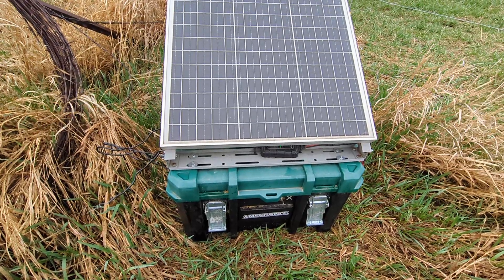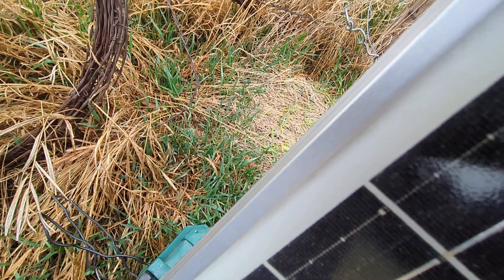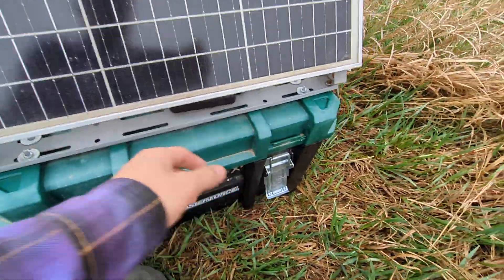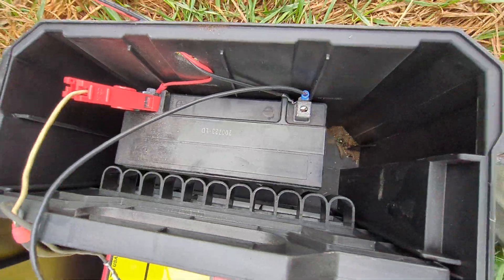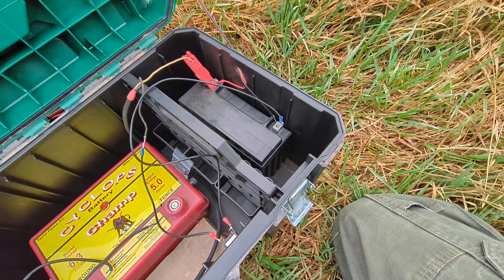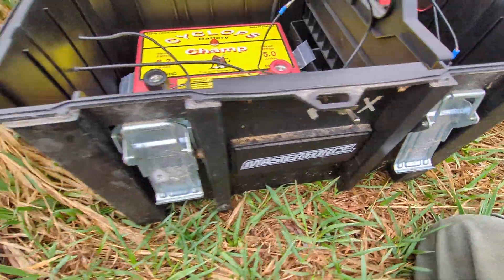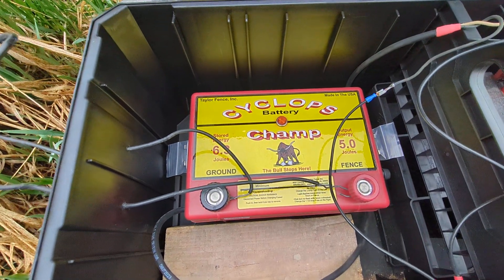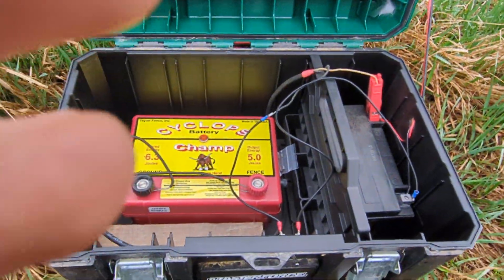DIY Homemade Solar Electric Fence Charger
I'm running a Cyclops fence charger on a DIY batter/solar setup that altogether cost less than $500. This unit is highly portable, self-contained and delivers enough juice to keep goats in with two strands of hot wire.